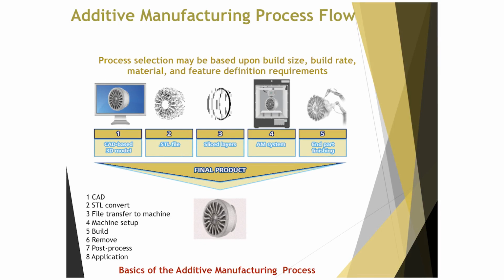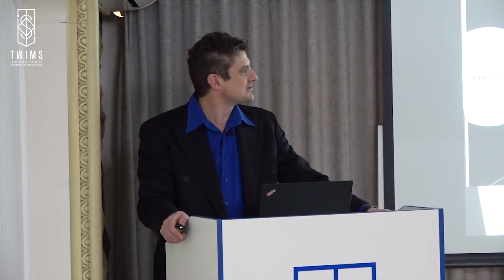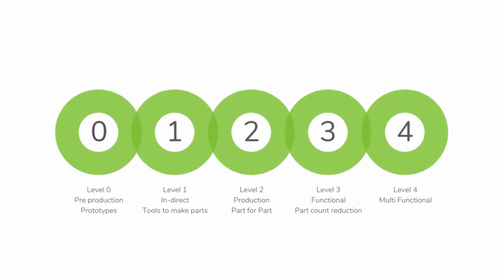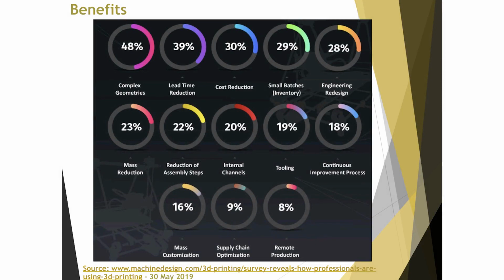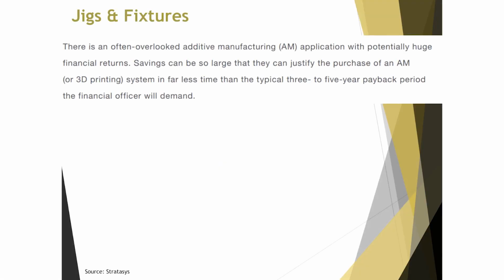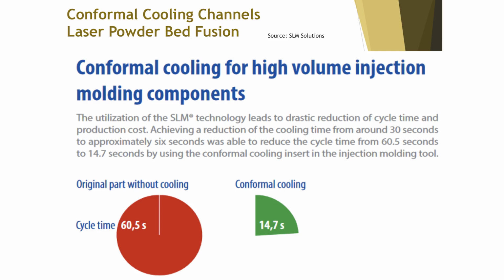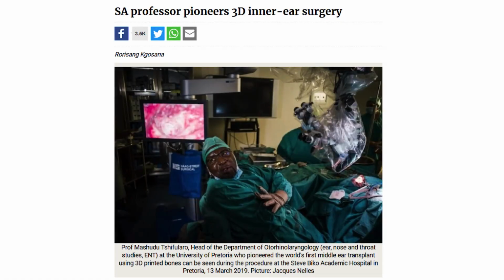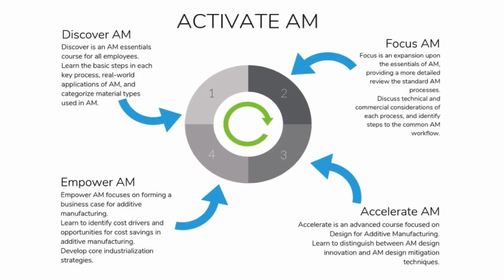Additive Manufacturing: Hype vs Reality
The media have been hyping 3D printing as the next big disruptor in manufacturing for over a decade, but what is the reality? What is additive manufacturing, how are companies using it and how will it change manufacturing in the future? In this breakfast seminar, Dr Hein Moller seeks to answer these questions.